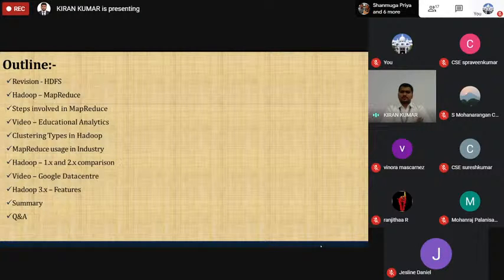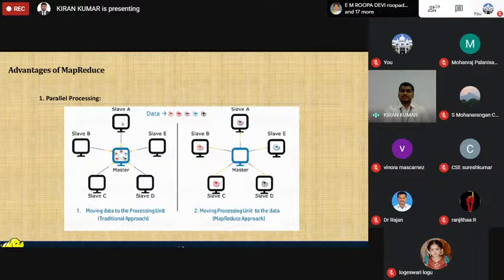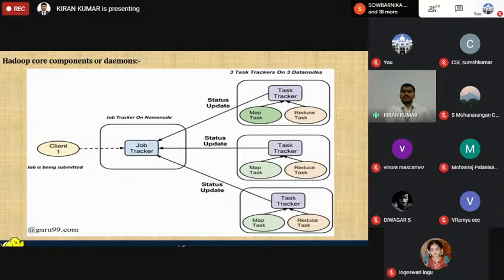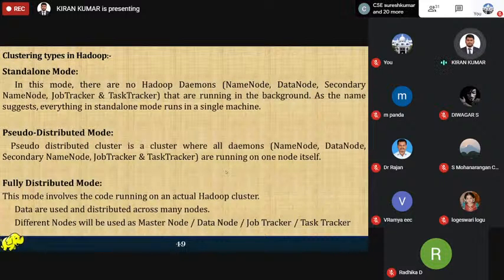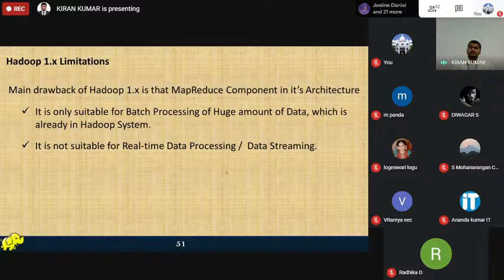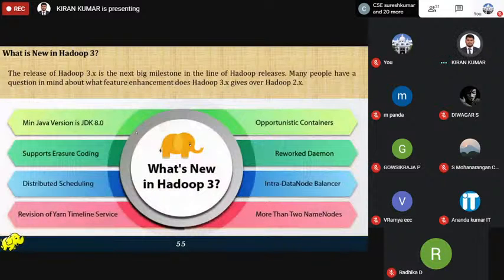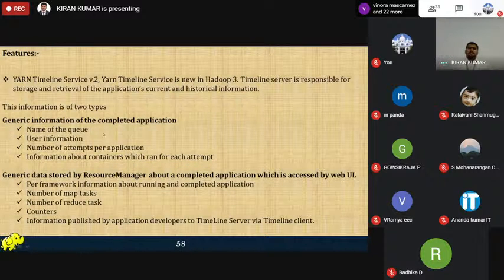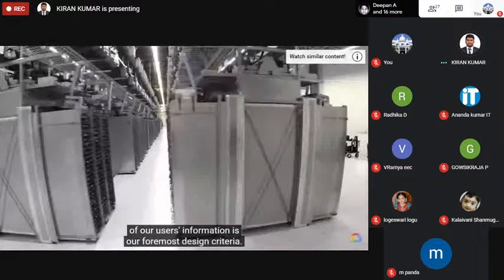Day2 AN RECENT TRENDS IN MACHINE LEARNING AND BIG DATA ANALYTICS USING PYTHON PROGRAMMING